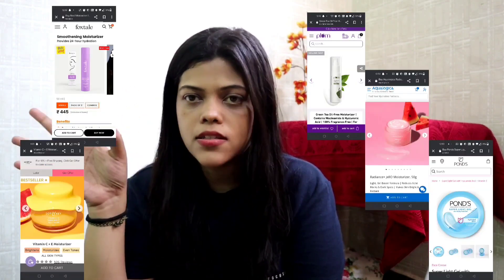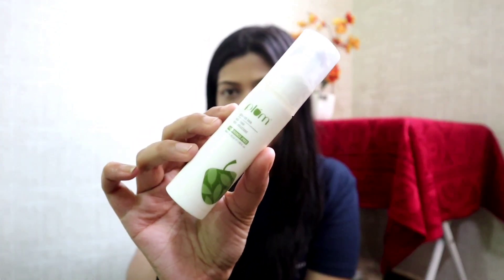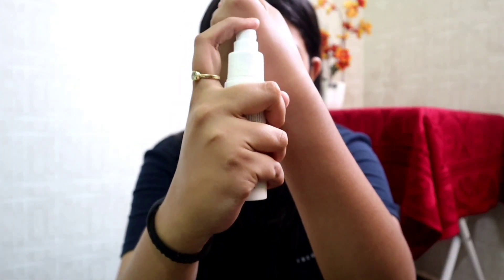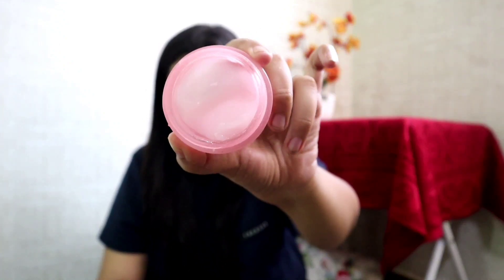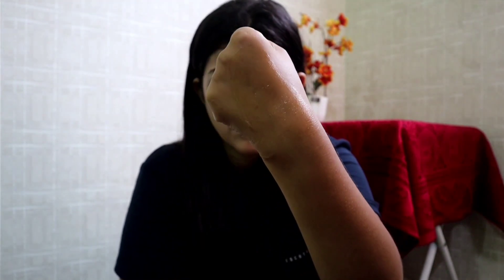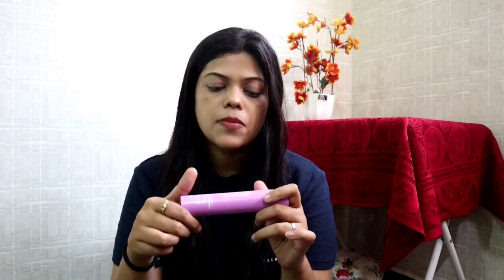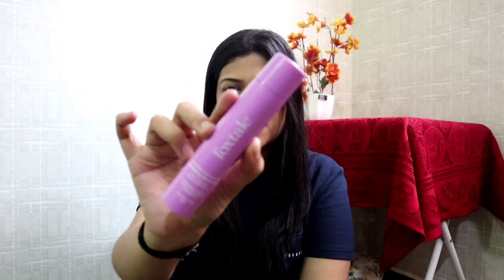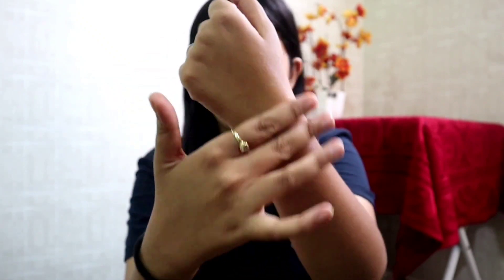RATING MOISTURIZERS FROM TOP BRANDS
Rating top moisturizers

Rating Moisturizer

✨Plum oil free moisturizer
✨Aqualogica jello moisturizer
✨Ponds super light moisturiser
✨ Foxtale ceramide cream moisturiser
✨Dot & key moisturizer

✨Comment for links✨